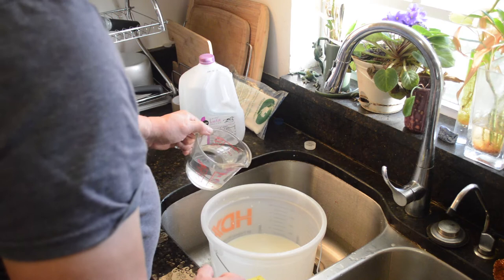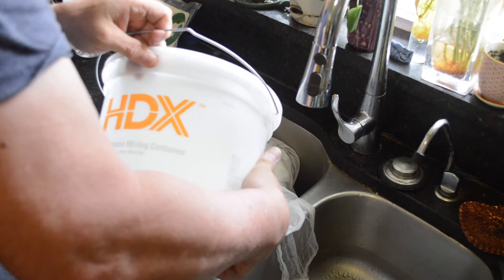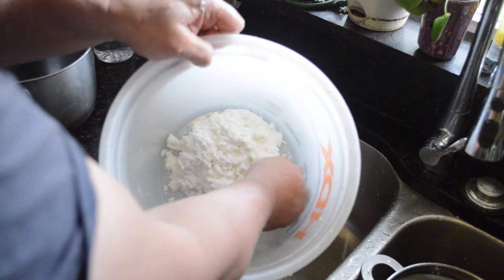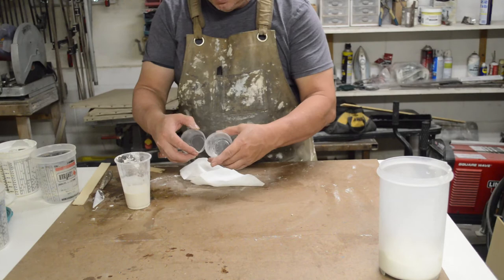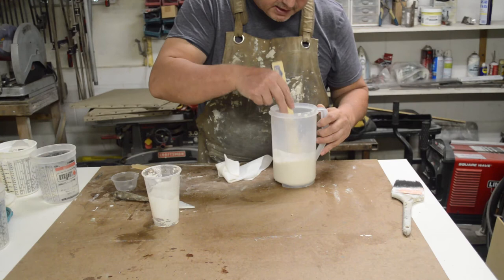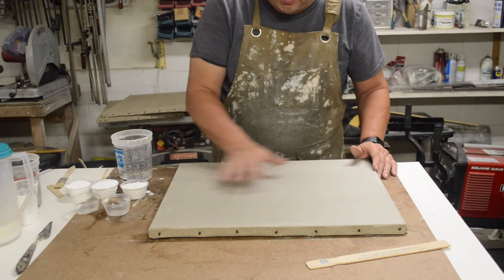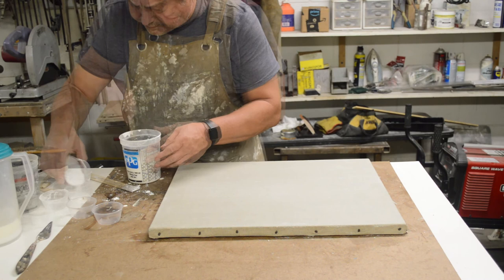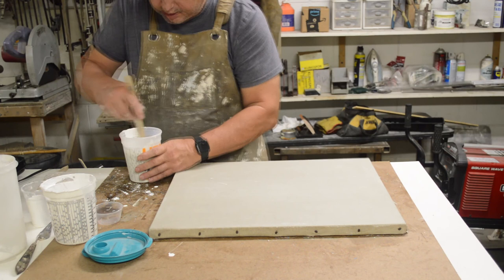09 Demystifying Maroger Medium - Casein Ground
For this tutorial I am going make the mysterious casein ground.